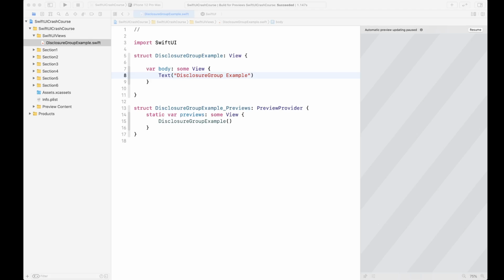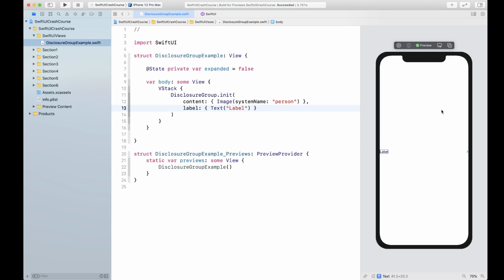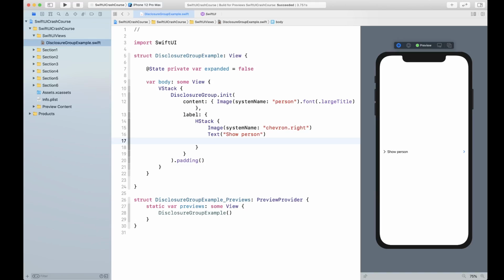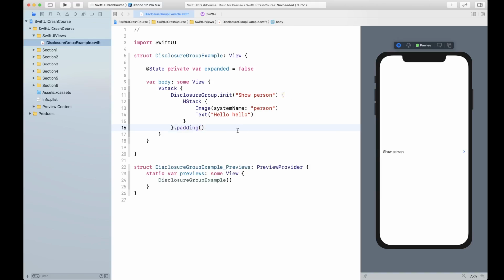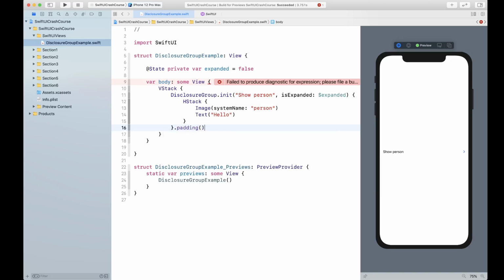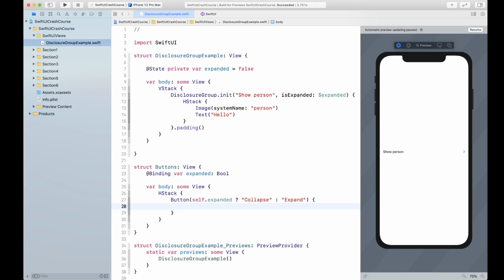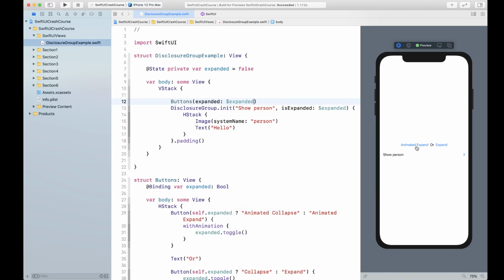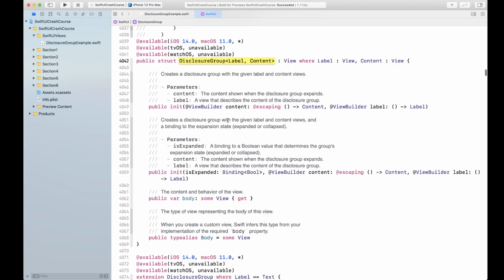DisclosureGroup SwiftUI 2.0